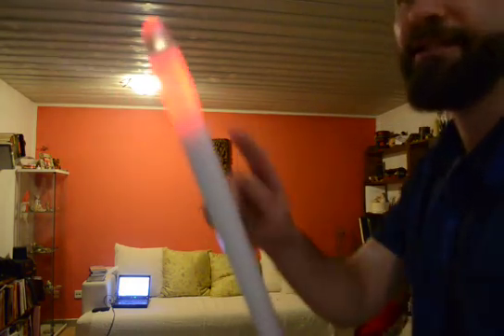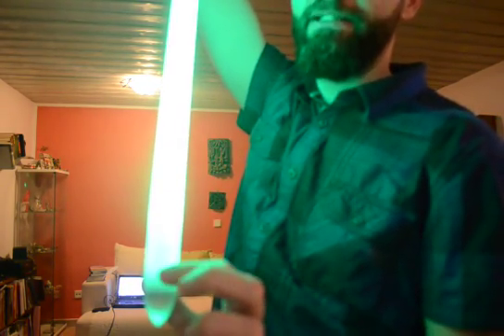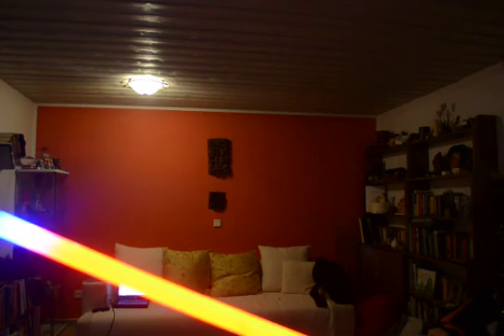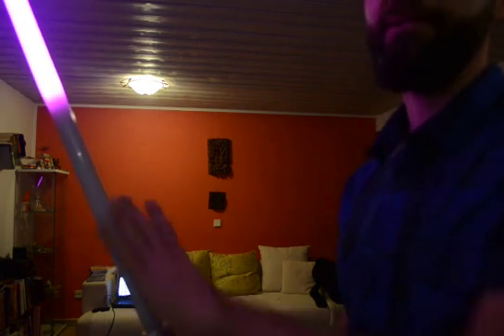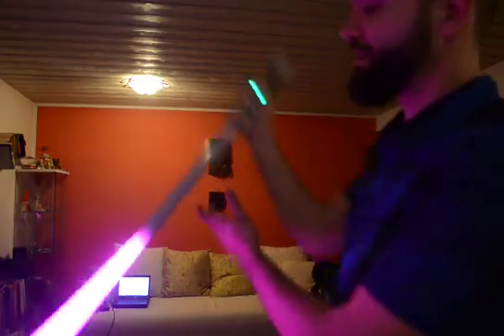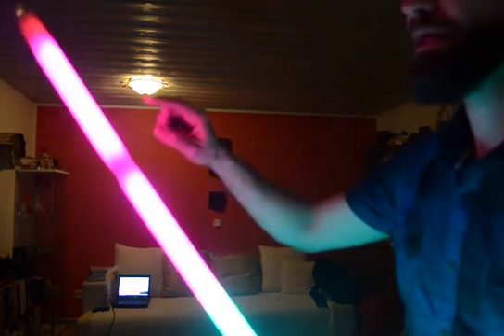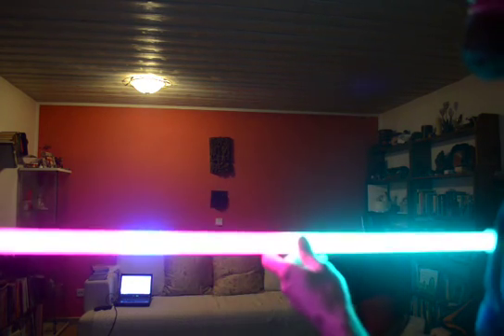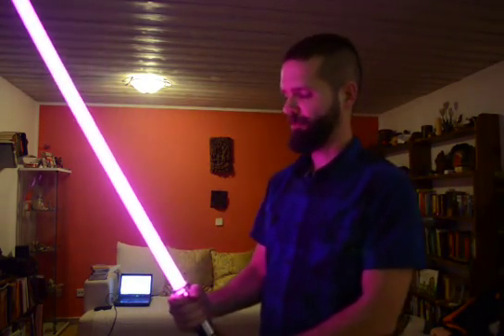Gravity Color Blend: a prelude to LSOS v1.5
I added a new feature to LSOS by which you can change the color of the blade for each sound font individually and on the file, without the need for pre-defined color profiles or adjusting config files. It's fully smooth and intuitive to use.
Quess why it's called Gravity Color Blend :)